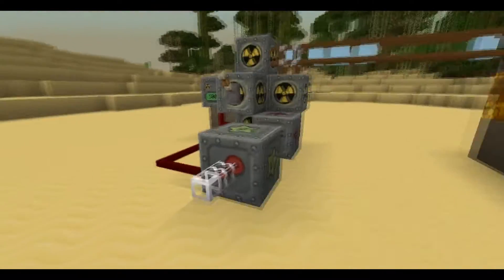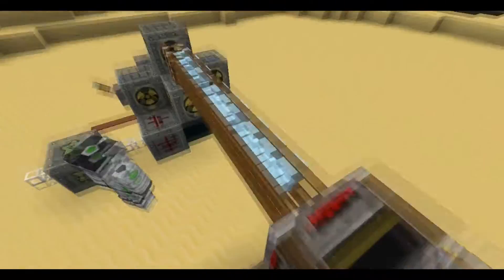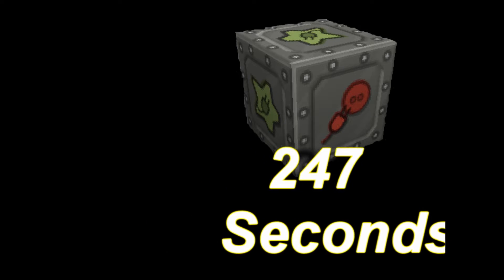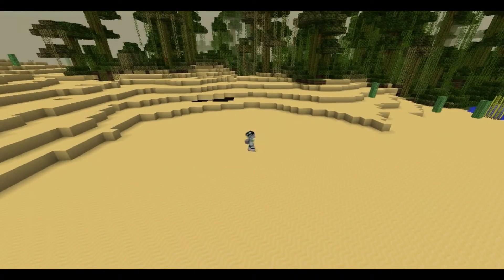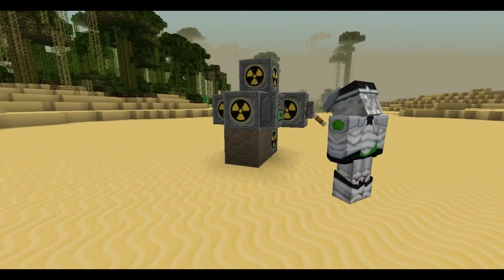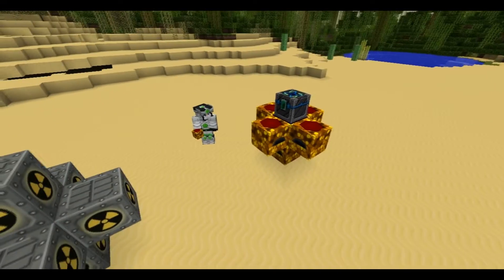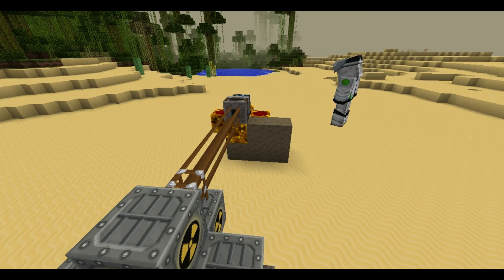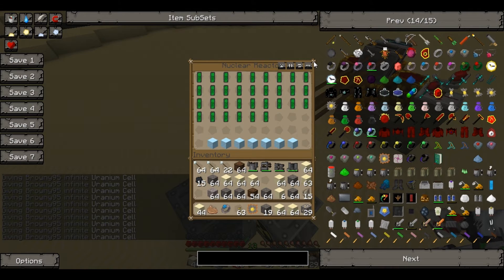Tekkit Creations- Best Nuclear Reactor Possible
Part two of the tekkit creations this time it is Steve and Karl showing our nuclear reactor.